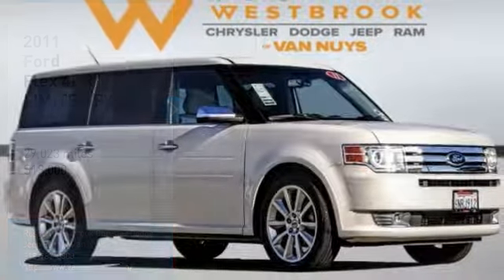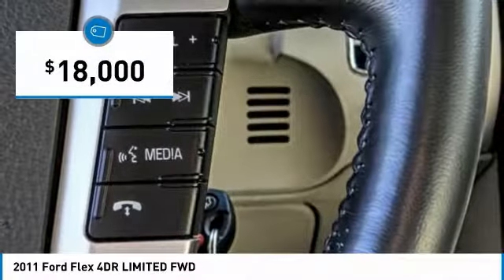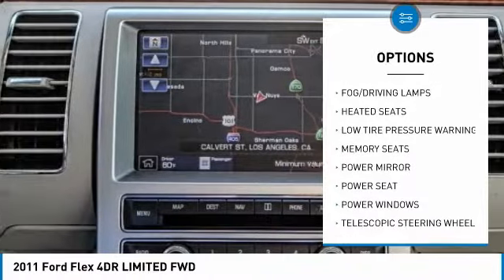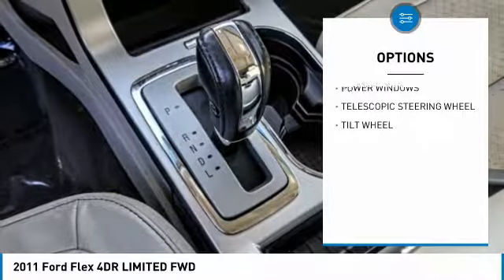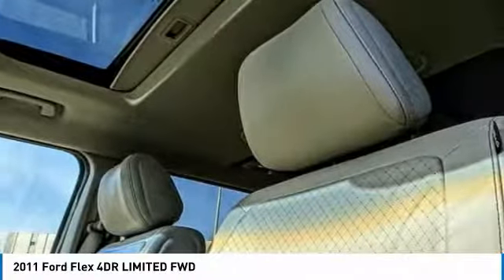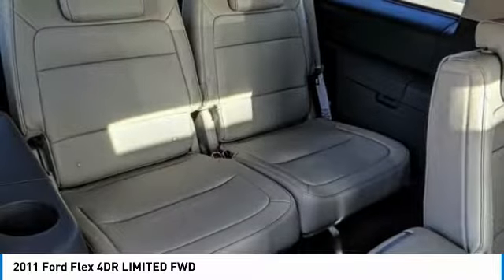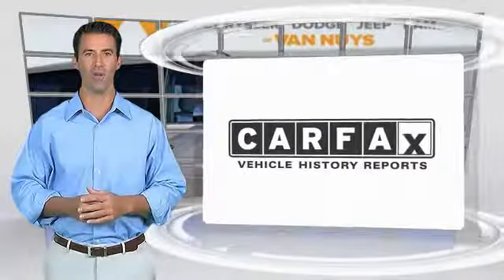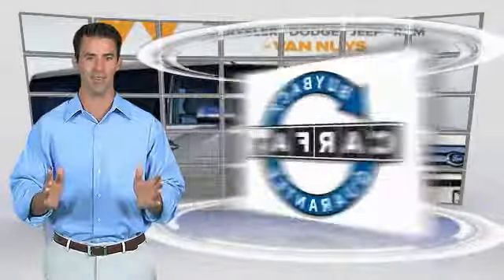2011 Ford Flex VAN NUYS LOS ANGELES SAN FERNANDO VALENCIA CANOGA PARK ucd02534t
2011 Ford Flex 4DR LIMITED FWD

RUSSELL WESTBROOK CHRYSLER DODGE JEEP RAM PROUDLY SERVICING VAN NUYS, LOS ANGELES, SAN FERNANDO, VALENCIA, CANOGA PARK, & SURROUNDING SOUTHERN CALIFORNIA LOCATIONS. THIS WHITE PLATINUM METALLIC TRI-COAT 2011 Ford FLEX IS EQUIPPED WITH A V6 Cylinder Engine 3.5L/213, AUTOMATIC TRANSMISSION, AND RECEIVES AN ESTIMATED 17 City/24 Hwy MPG. CONTACT RUSSELL WESTBROOK CHRYSLER DODGE JEEP RAM OF VAN NUYS TO SCHEDULE A TEST DRIVE AND TAKE THIS 2011 Ford FLEX HOME TODAY, OR VISIT OUR SHOWROOM CONVENIENTLY LOCATED AT 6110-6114 VAN NUYS BLVD VAN NUYS, CA 91401. STOCK #: ucd02534t | 2011 Ford Flex 4dr Limited FWD 2011 Ford FLEX 4DR LIMITED FWD ABS brakes, AM/FM radio: SIRIUS, Compass, DVD-Audio, Electronic Stability Control, Front dual zone A/C, Heated door mirrors, Heated front seats, Heated Perforated Leather-Trimmed Bucket Seats, Illuminated entry, Low tire pressure warning, Navigation System w/Rear Back-Up Camera, Remote keyless entry, Traction control. Odometer is 54511 miles below market average! At Russell Westbrook Chrysler Dodge Jeep Ram of Van Nuys we provide premium customer service with a hassle-free buying experience. Make sure to ask about our $0 Down Financing on this vehicle! Awards: * 2011 KBB.com Top 10 Family Cars * 2011 KBB.com Brand Image Awards At Russell Westbrook Chrysler Dodge Jeep Ram or Van Nuys, every customer is a winner! All vehicles feature Market-Based Pricing, CARFAXTM Vehicle History Reports, and reconditioning records. Russell Westbrook Chrysler Dodge Jeep Ram or Van Nuys - A Team Above All - Above All, A Team! STOCK #: ucd02534t | VIN: 2FMGK5DC1BBD02534 | 2011 Ford Flex 4dr Limited FWD Russell Westbrook CDJR of Van Nuys